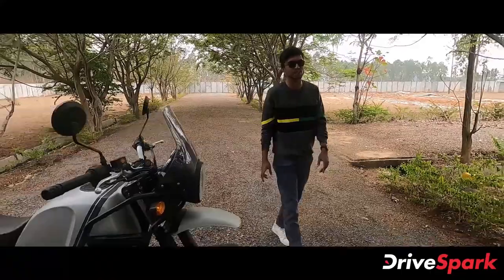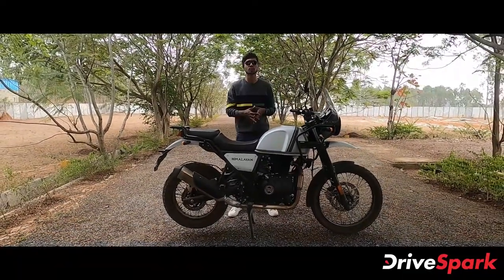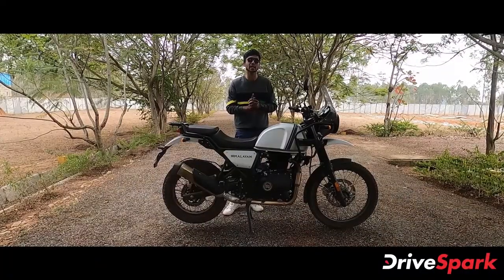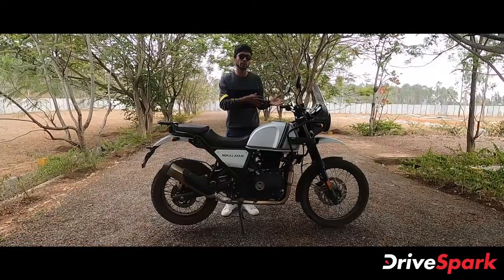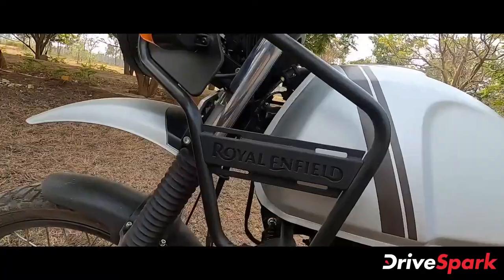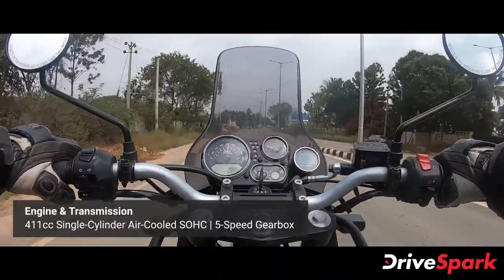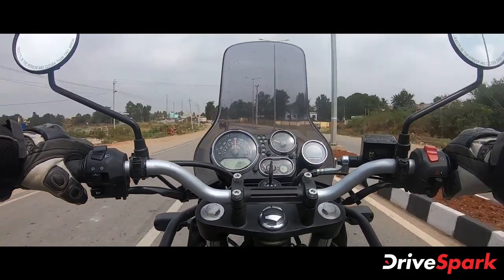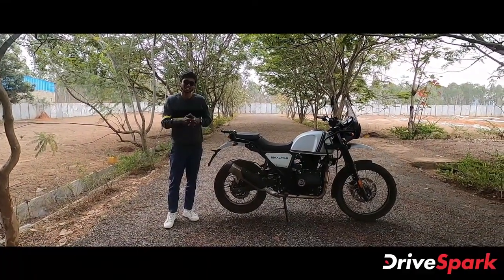2021 Royal Enfield Himalayan Malayalam Review | First Ride | DriveSpark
2021 Royal Enfield Himalayan Review: The Chennai-based two-wheeler manufacturer has introduced the 2021-iteration of its popular adventure-tourer offering in the Indian market. The 2021 Himalayan now comes with a host of new features, along with three new colour options as well. However, do the updates justify the new price tag? Let’s find out.